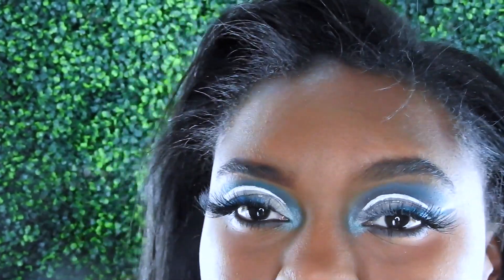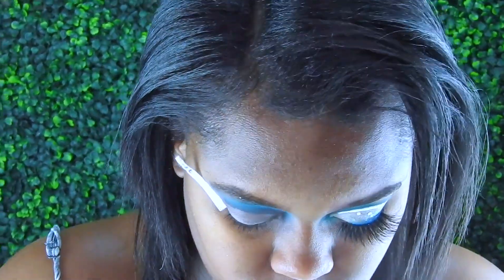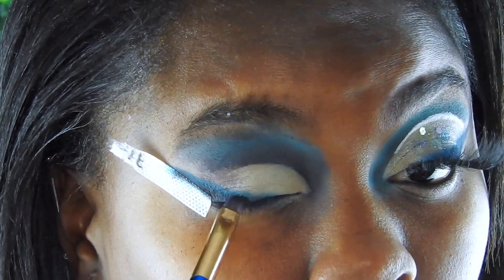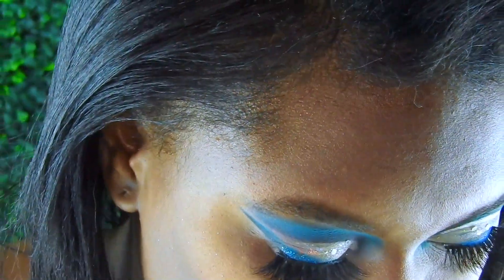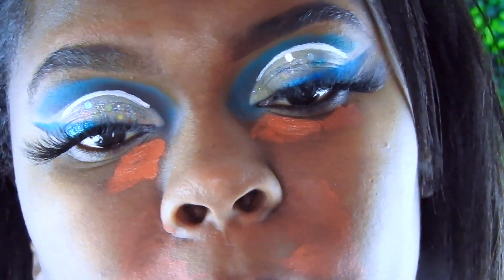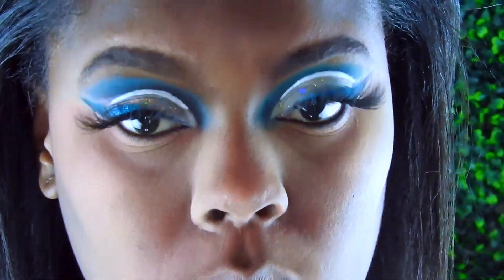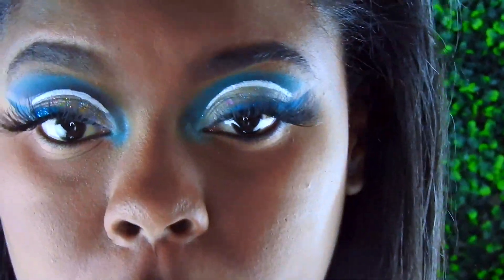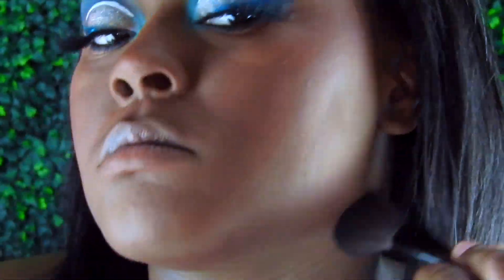White Cut Crease + Blue Shadow Date Night MakeUp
Eyes
Sea blue- matte neon pigment

Sephora collection my -boyfriend’s jeans
                                        - surfin’ USA 14
Nix white eye liner

Jaclyn hill x morphe - beam - soda pop - abyss - pool party -

Juvias’ Place - Kongo -

Face
                                                                                  Jaclyn hill x morphe - buns- Central Park - mocha

Morphe  Full Coverage Foundation - F5. 30 (Warm)